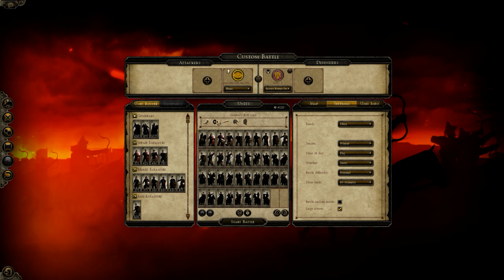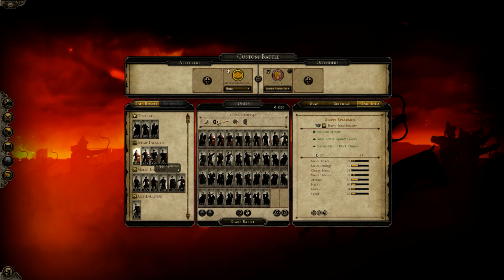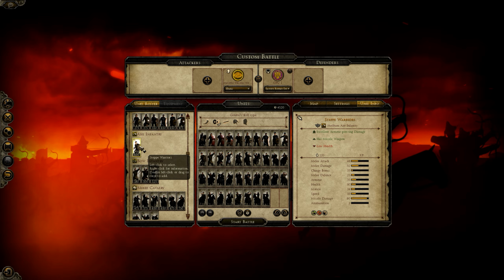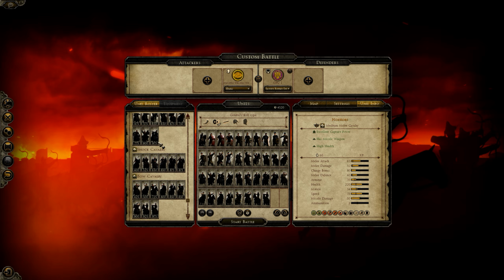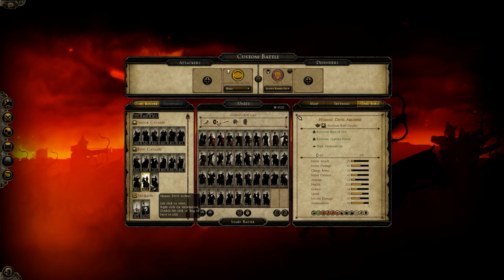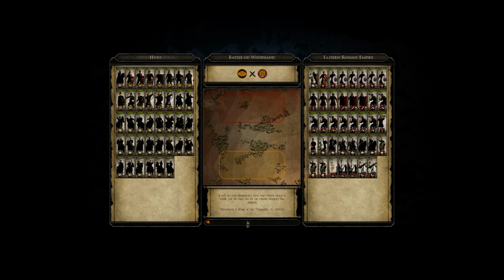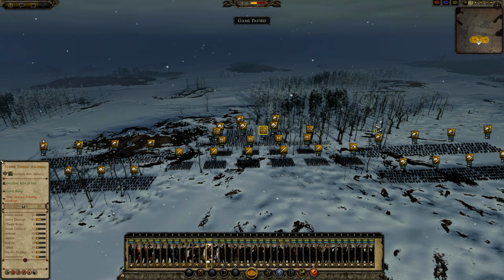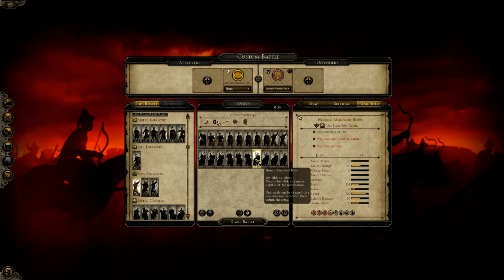Total War Attila Factions - Huns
No Huns, no Attila - but the Huns in Attila are supremely underwhelming..Aside from having the strongest sword units in the game.